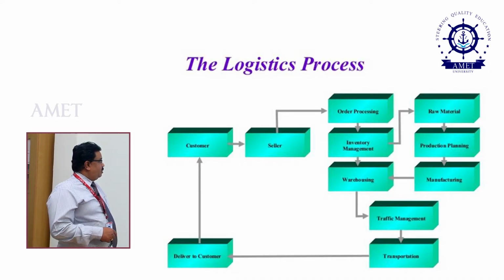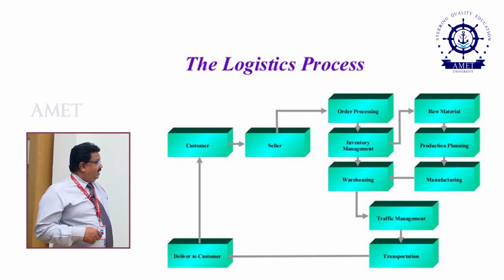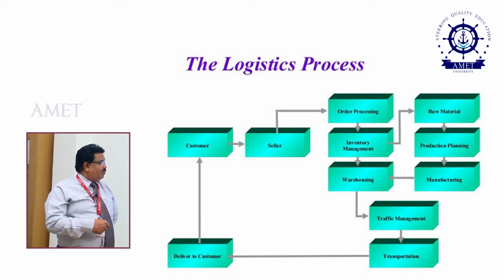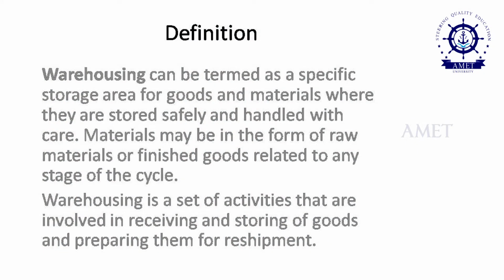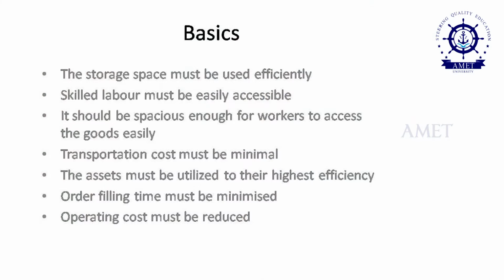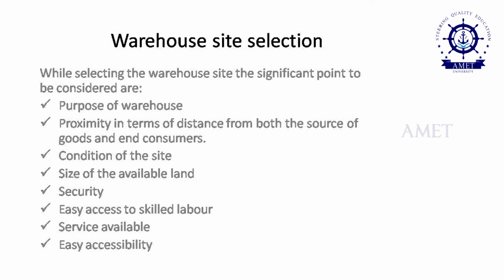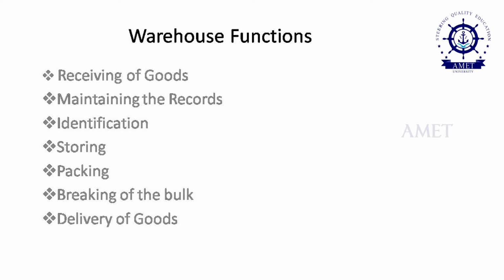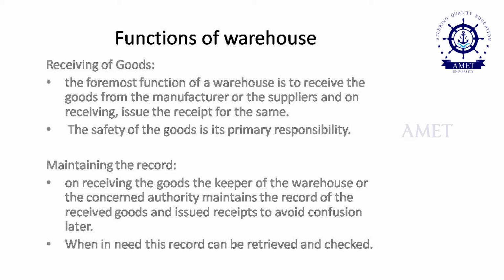Stores and Inventory Management -Warehouse and its Concepts by Dr. D. Arivazhagan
Stores and Inventory Management -Warehouse and its Concepts by Dr. D. Arivazhagan, Professor, AMET Business School, AMET Deemed to be University / Department